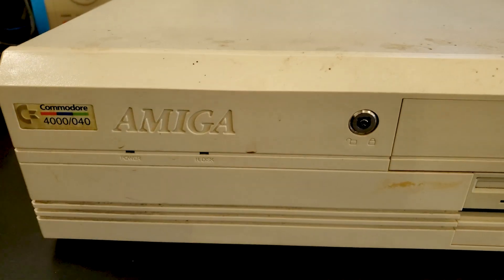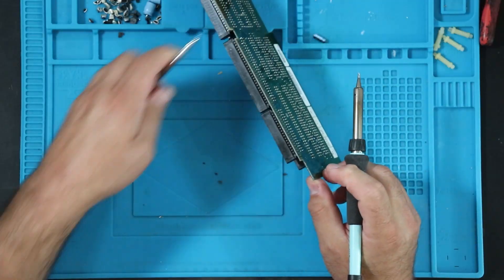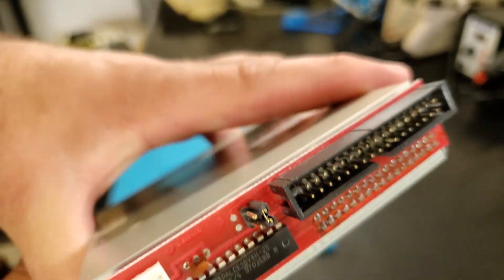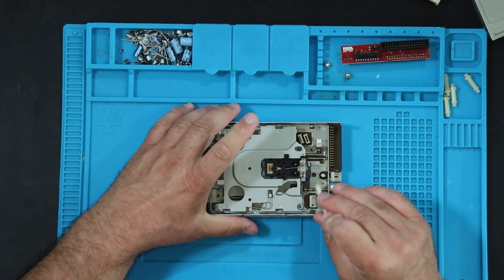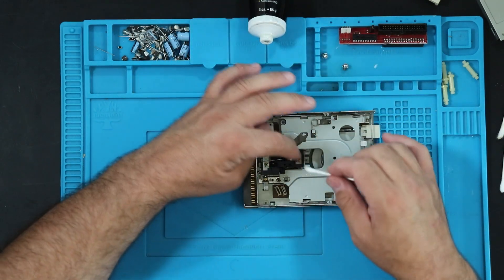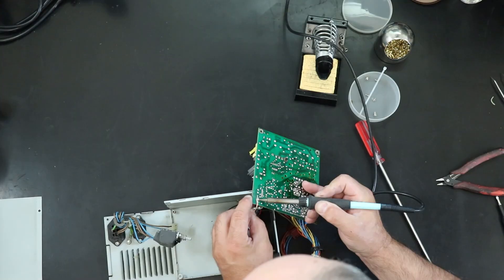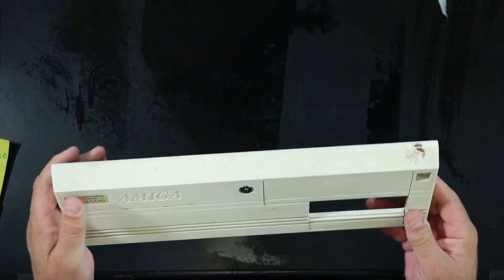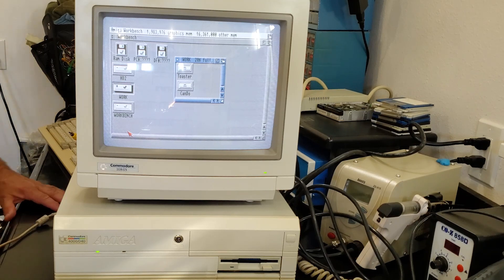Amiga 4000 Restoration - Bringing it to Life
Today we continue the restoration of an Amiga 4000D that I plan to use as my main Amiga for some time to come. The goal today to to have the hardware restored and ready for daily use,

I have a TON of things that need scanned but I am past my spending limit (and then some) so I have started a Patreon page to raise money for tools and such.

CONTENTS
00:00 Introduction
00:30 Daughter Board Recap
03:40 Floppy Drive
10:00 Power Supply
11:25 Case Cleaning
13:15 Reassembly
14:03 The Moment of Truth

MENTIONED OR USED IN THESE VIDEOS

Ultrasonic Cleaner

Tri-Flow Grease

EEV Blog Brymen Multi-Meter

Soldering Iron

Desoldering Station

Scratch Pens

flux with less sux

00:00 Introduction

RavenWolf Retro Tech brings you new vintage tech videos regularly. We currently have about half a dozen videos in various states of completion, including Amiga 2500, 2000 and 4000 restorations, part 2 of the Osbourne Executive Restoration (I know, its about time), a universal Commodore bench power supply, and a video on Commodore 64 and Amiga video output options and more!

At RavenWolf Retro Tech we restore and explore vintage technology from Back in the Day!

Currently all support will go to tools and items for restoration.